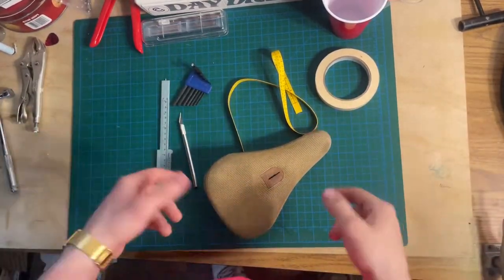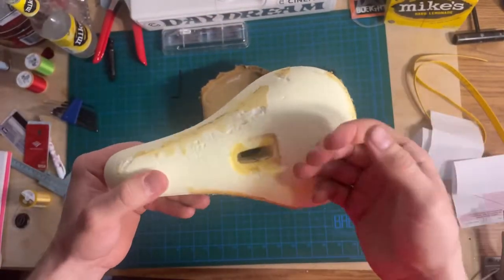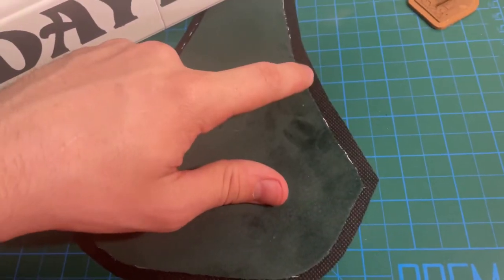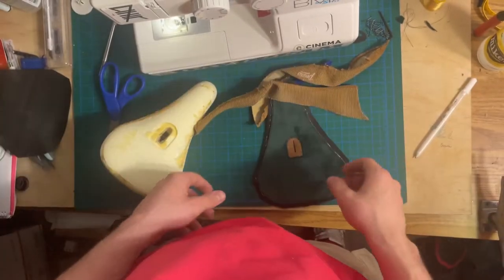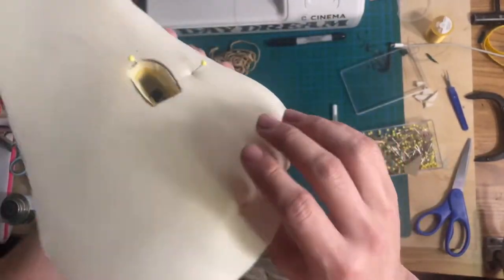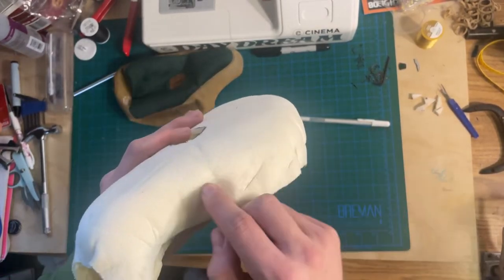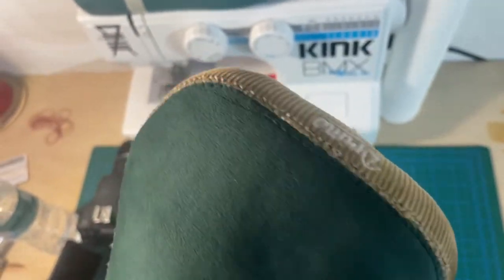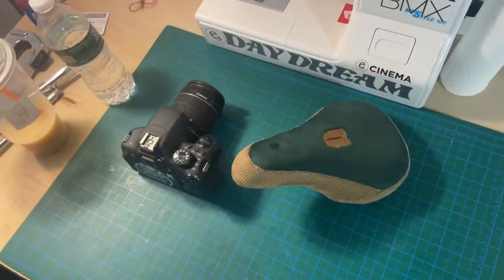Making a custom BMX seat + new project reveal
This seat was super exciting to make. I haven’t made one before so this was all new to me but it turned out awesome! Let me know what else you want to see me make! The bucket seat that’s revealed in the end of the video will be a long term project, but I’ll do my best to keep you all updated on the project.